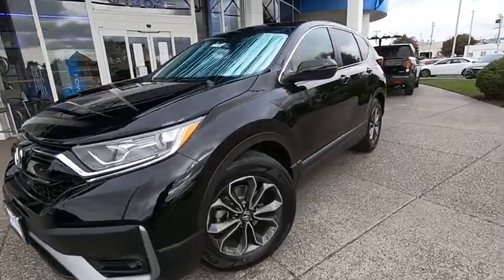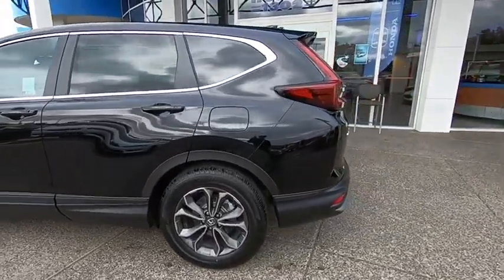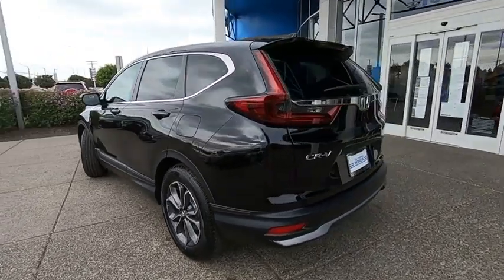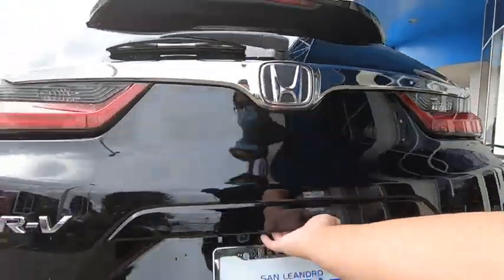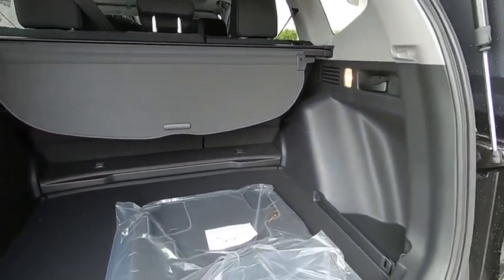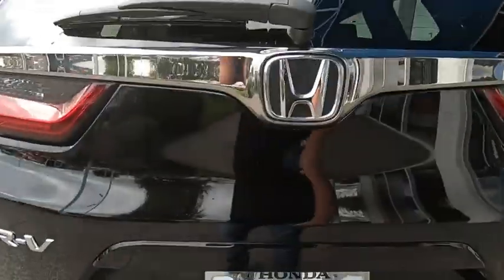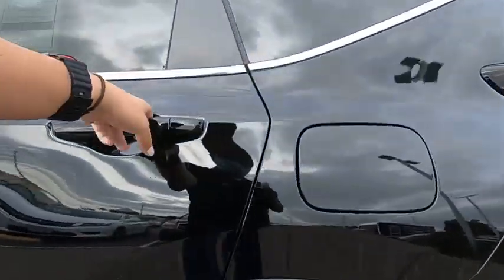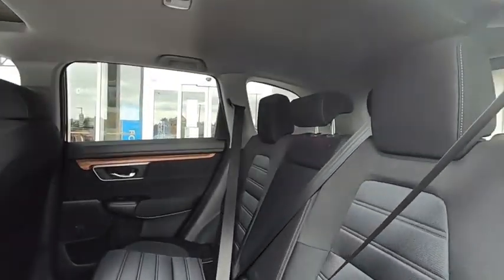2021 Honda CR-V EX 2WD Sale Price Lease Bay Area Oakland Alameda Hayward Fremont San Leandro CA 4515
0% Apr available on this vehicle Limited Time Offer at San Leandro Honda in Ca Crystal Black Pearl 2021 Honda CR-V EX 2WD Sale Price Lease Bay Area Oakland Alameda Hayward Fremont San Leandro CA
2021 Honda CR-V EX 2WD - Stock#: 45159 - VIN#: 7FARW1H5XME002085